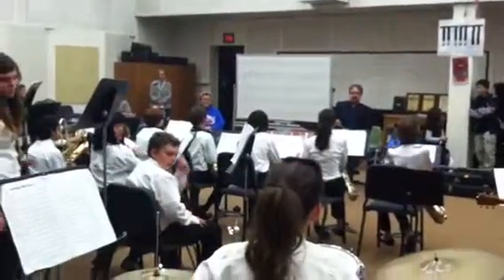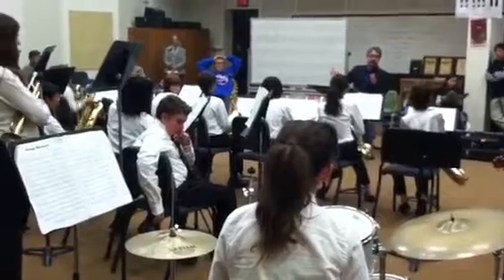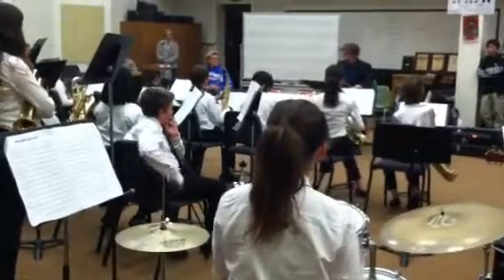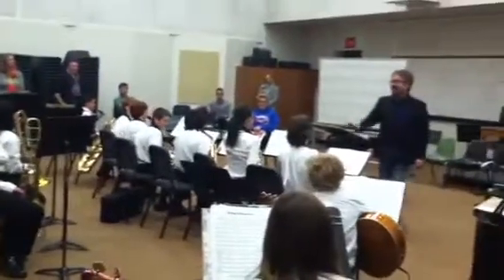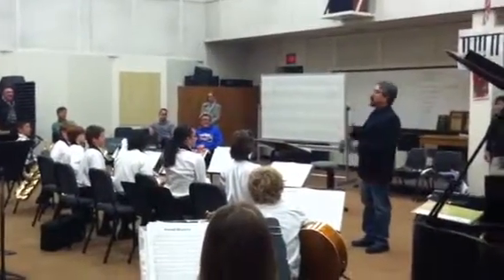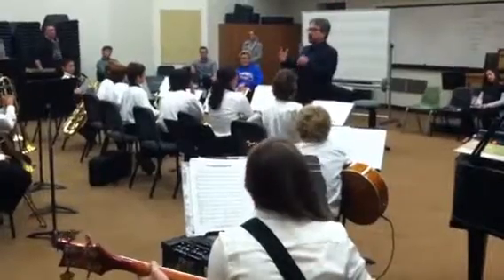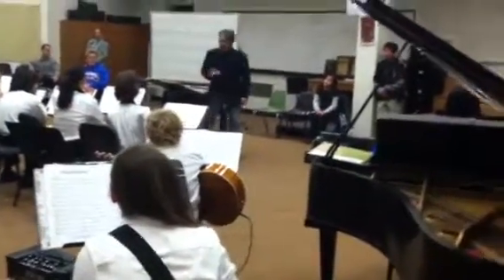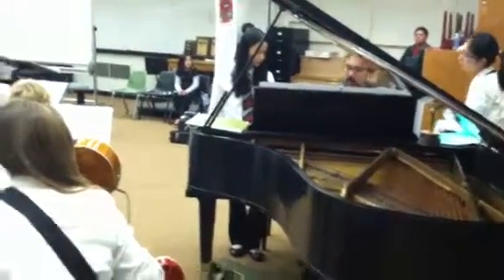SJMS Music - Delta Jazz Festival - Feedback Sesion Part #4 - 12/07/13